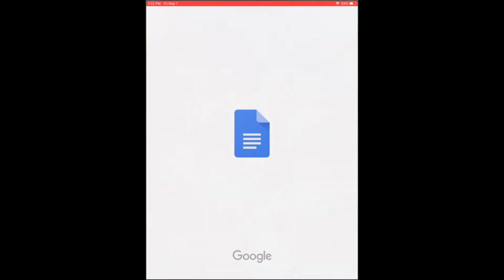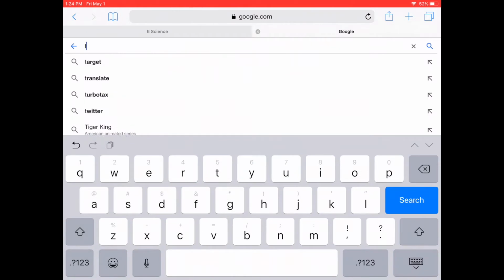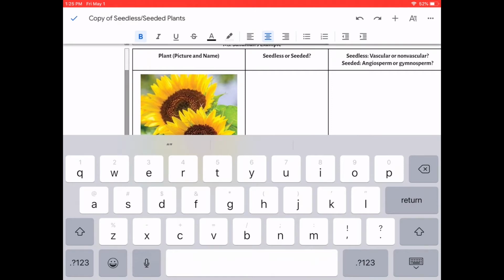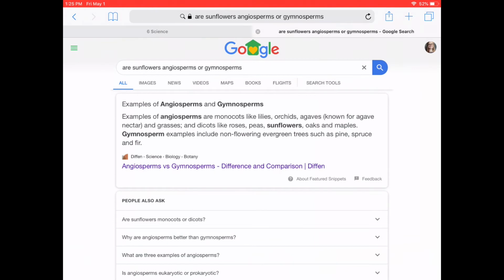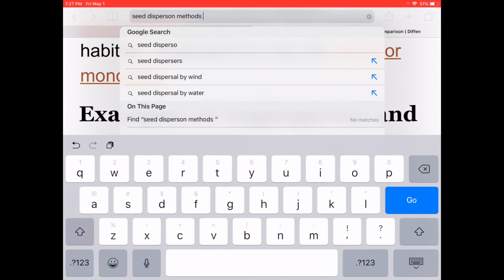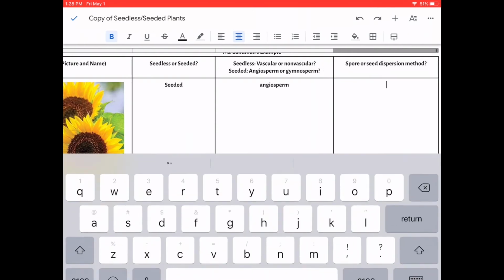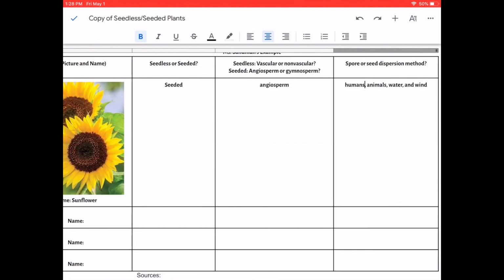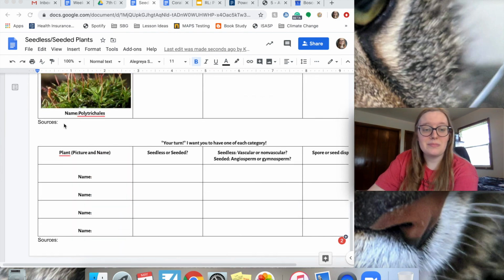7: Seedless/Seeded Plants WS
7 Week 4, Video 3.
In this video it shows you how to complete the Seedless and Seeded plants WS.